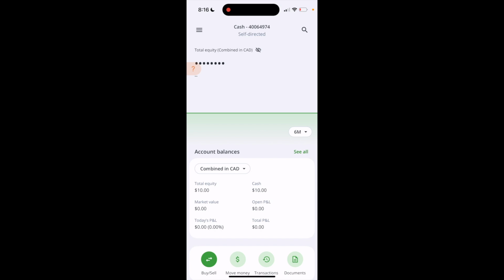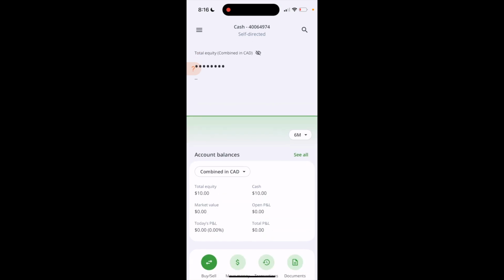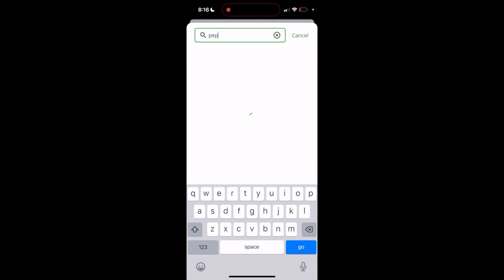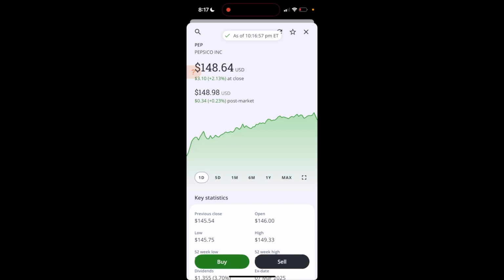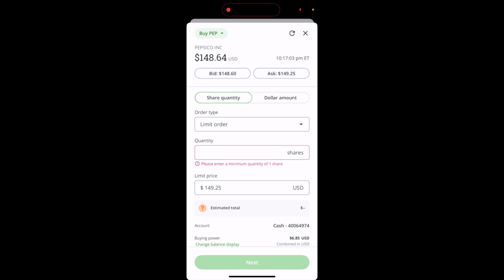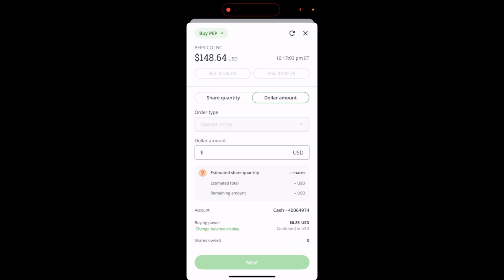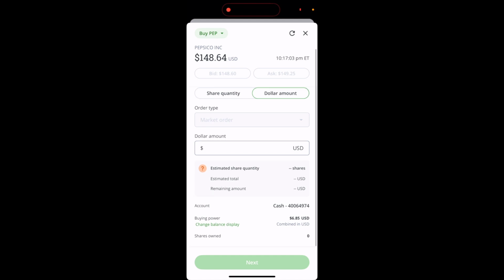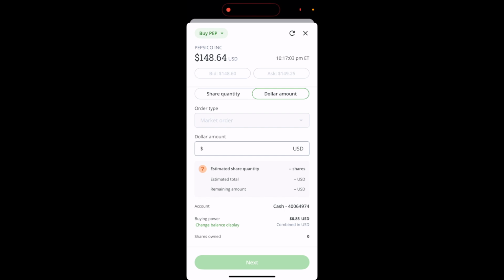How To Buy PepsiCo Inc. Stock (PEP) In Canada On Questrade | Step By Step Guide - Questrade Tutorial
Discover how to buy PepsiCo Inc. stock (PEP) in Canada using Questrade with this easy step-by-step tutorial. This guide walks you through everything from logging into your Questrade account to finding PEP, funding your account, and placing your trade. Ideal for Canadian investors looking to add PepsiCo to their portfolio.

How to buy PepsiCo stock in Canada using Questrade, Step-by-step guide to buying PEP stock on Questrade, How Canadians can invest in PepsiCo Inc. stock PEP, Questrade tutorial for buying PepsiCo shares in Canada, Buy PEP shares from Canada through Questrade